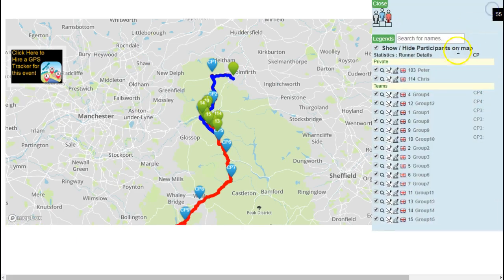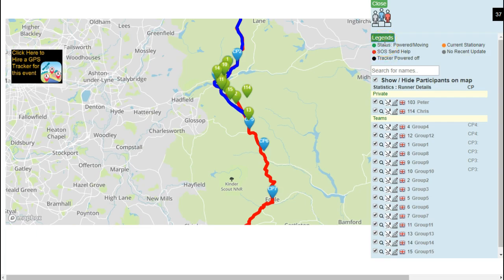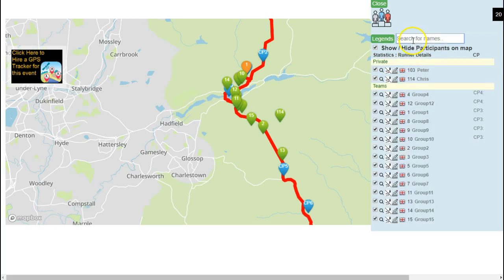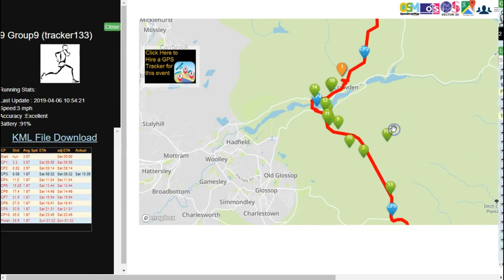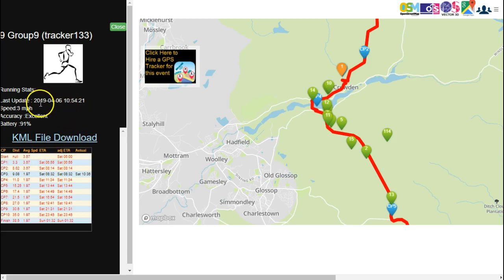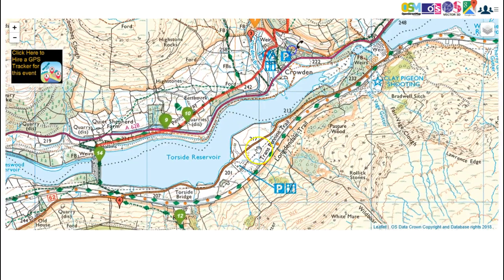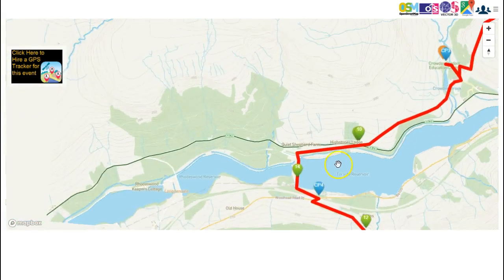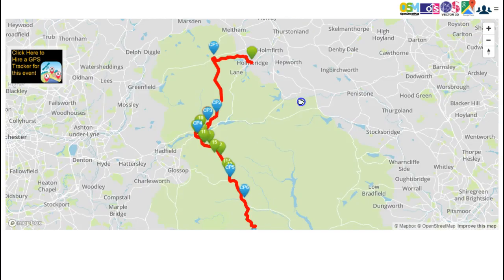2019 Updated GPS Tracking Interface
We have completely re-written our GPS Events tracking, Scout tracking, sports tracking, and tracking for use on Duke of Edinburgh platform. It features 4 map types, including 1:10,000 OS maps and 3D maps, as well as Google and OpenStreetmap. It has a lot of exciting features, and is scaled to support at least 1000 trackers on one map if needed!